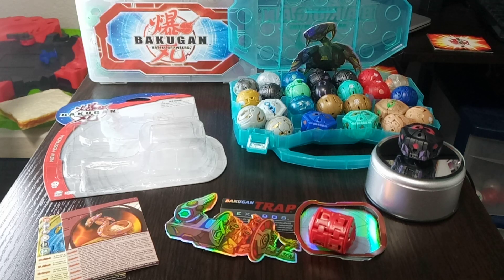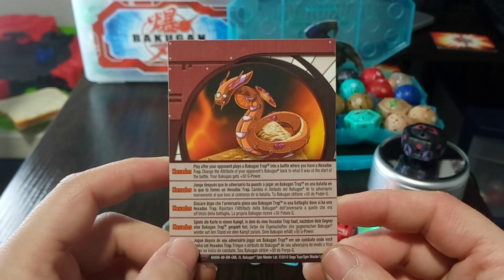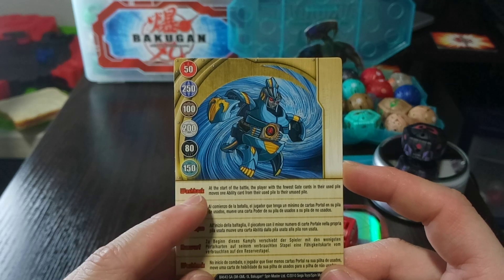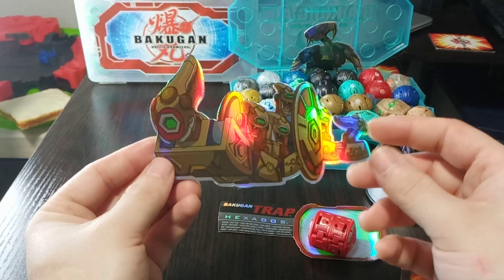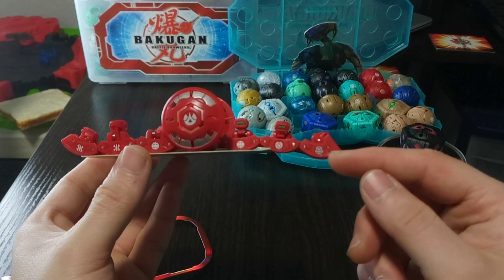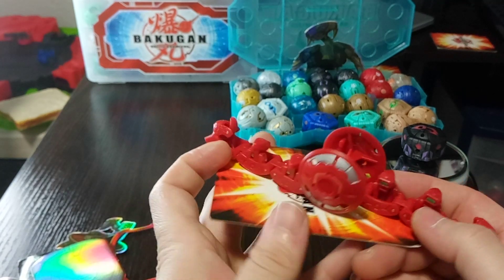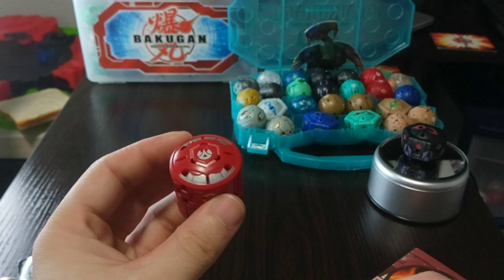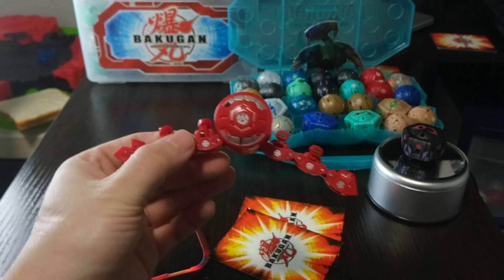BAKUGAN NEW VESTROIA || PYRUS HEXADOS || Unboxed Review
I've got another awesome legacy review for you all today Brawlers! This time it's a look at the trap: Hexados